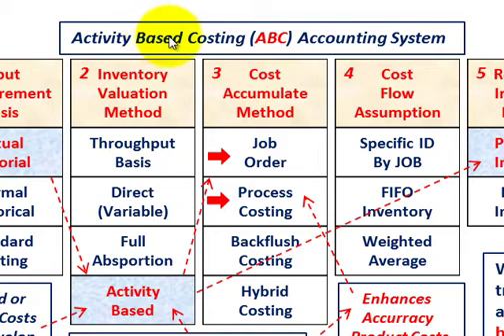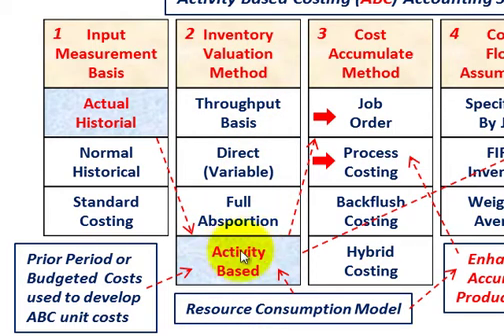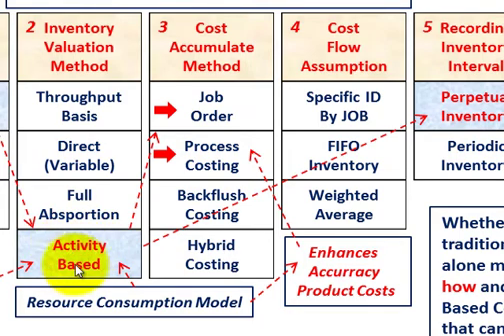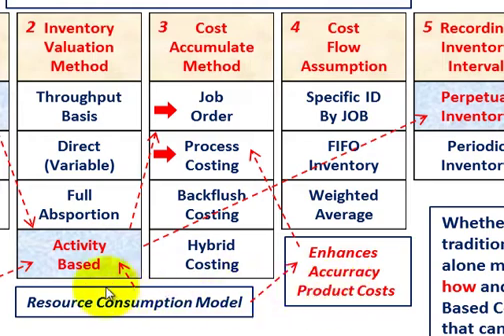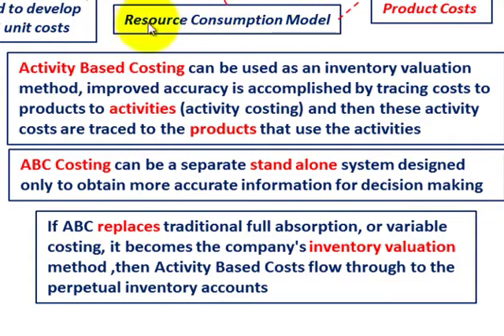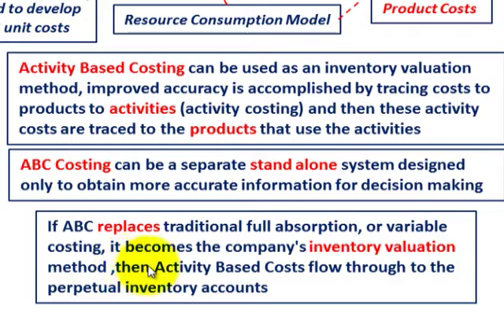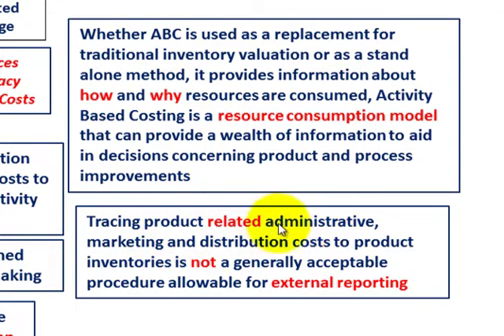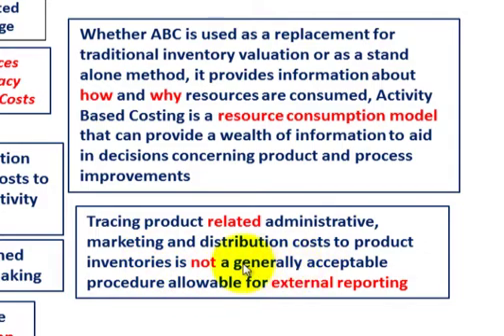Activity Based Costing (5-Part Accounting System As Resource Consumption Model, Enhances Accuracy)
Activity Based Costing how it fits into the 5-part cost accounting system (Resource Consumption Model), (1) Activity Based Costing can be used as an inventory valuation method, improved accuracy is accomplished by tracing costs to products to activities (activity costing) and then these activity costs are traced to the products that use the activities, (2) ABC Costing can be a separate stand alone system designed only to obtain more accurate information for decision making, (3) If ABC replaces traditional full absorption, or variable costing, it becomes the company's inventory valuation method ,then Activity Based Costs flow through to the perpetual inventory accounts, detailed discussion by Allen Mursau